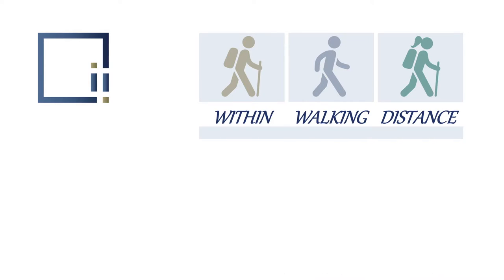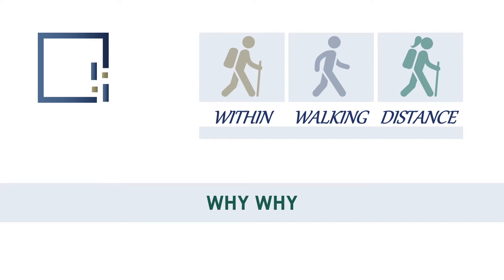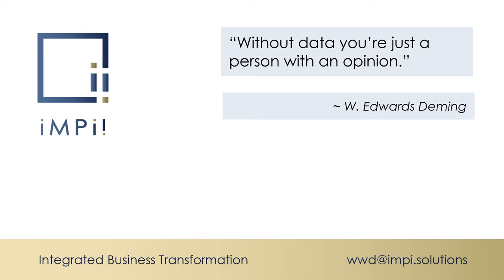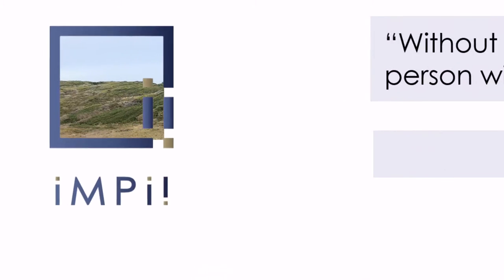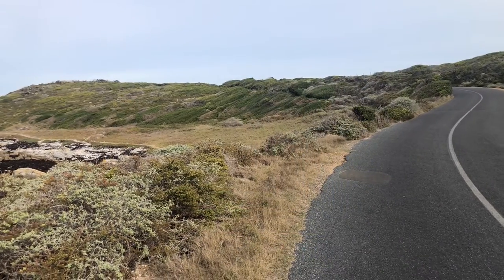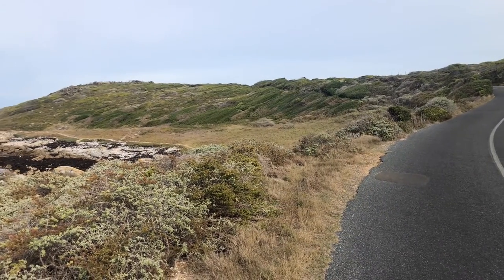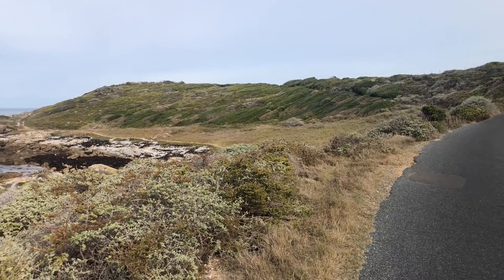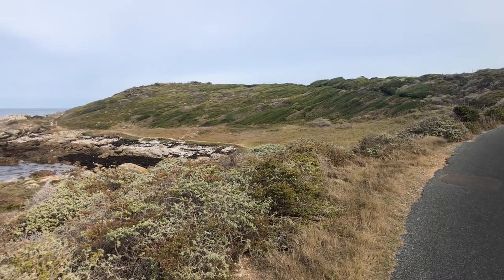Why Why | Within Walking Distance | WWD04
As a leader, or rather as a manager, you are trying to achieve desired results without bad surprises.
Yet, problems happen, and you need to problem solve. So you use the 5 Whys’s to get to the root cause.
It usually takes some effort and it doesn’t always work.
So how can you make it easier and more effective to use the 5 why’s?

Examples of Why Why

This is the classic one used by Taiichi Ohno
The robot stopped
Why: The circuit has overloaded, causing a fuse to trip.
Why: There was insufficient lubrication on the bearings, so they locked up.
Why: The oil pump on the robot is not circulating sufficient oil.
Why: The pump intake is clogged with metal shavings.
Why: There is no filter on the pump.

Can’t get to work. Car didn’t start
Why: The battery is dead.
Why: The alternator is not functioning.
Why: The alternator belt has broken
Why: The alternator belt was well beyond its useful service life and not replaced.
Why: Recommended service schedule not followed

Recurring late delivery
Why: There is too much work in process inventory, yet we never seem to have the right parts.
Why:  The enameling process is unpredictable, and the press room does not respond quickly enough.
Why: It takes them too long to make a changeover between parts, so the lot sizes are too big, and often the wrong parts.
Why: Many of the stamping dies make several different parts, and must be reconfigured in the tool room between runs, which takes as long as eight hours.
Why: The original project management team had cost overruns on the building site work, so they skimped on the number of dies - they traded dedicated dies and small lot sizes for high work-in-process (which was not measured by their project budget).

Before the industrial revolution, Circa 1390
For want of a nail a shoe was lost,
For want of a shoe a horse was lost,
For want of a horse a rider was lost,
For want of a rider an army was lost,
For want of an army a battle was lost,
For want of a battle the war was lost,For want of the war the kingdom was lost,and all for the want of a little horseshoe nail.